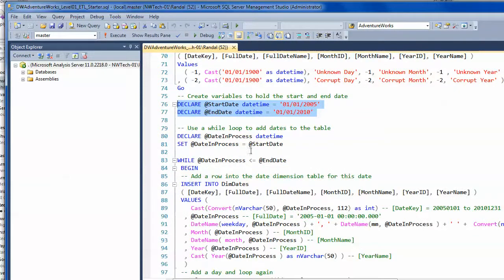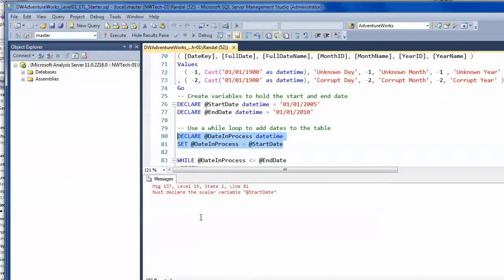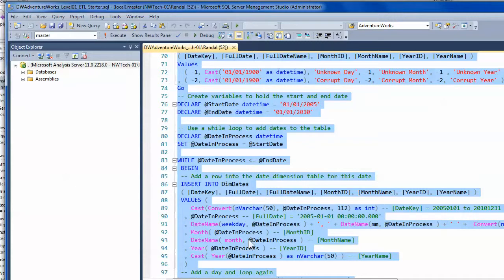Using SQL Variables in a Batch